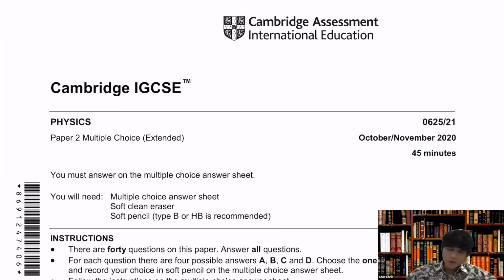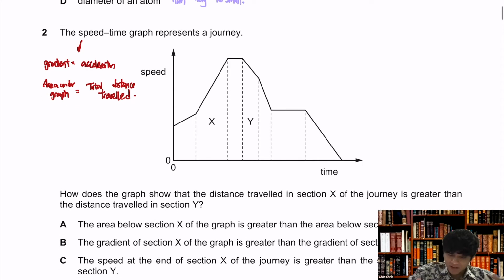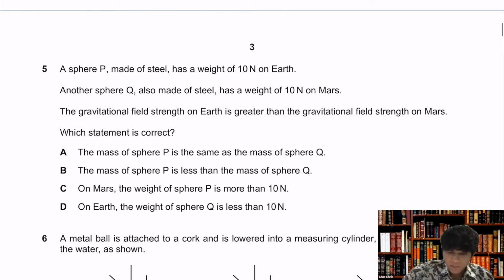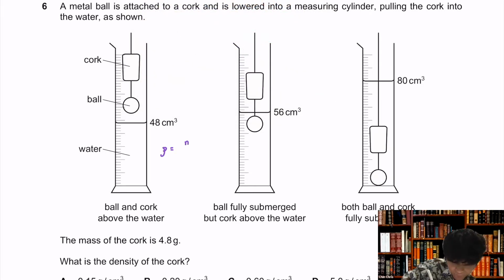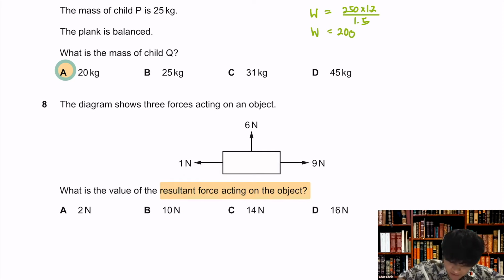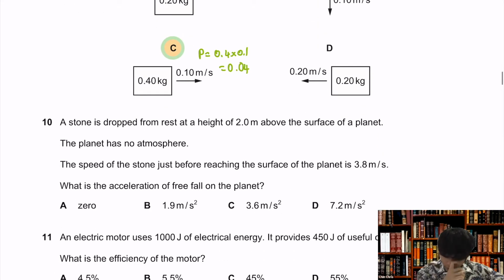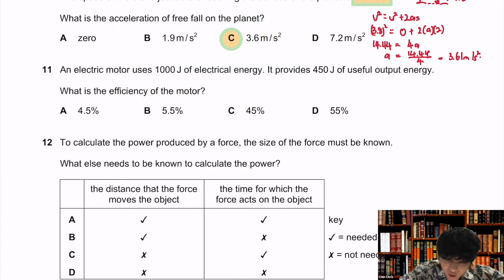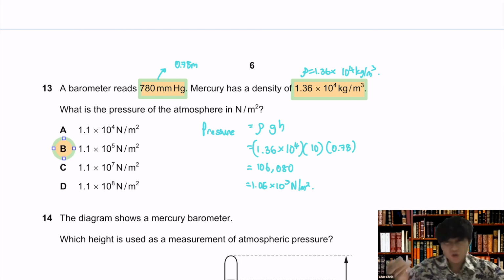Quickhack Cambridge Papers! Physics 0625/21/O/N/20 Q1 - 13.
Hi guys. We are on our brand new series of quickhacking past papers! Lets welcome Chin onboard! This video our lovely Mr Chin Chris is gonna show all his tricks in quick solving the past papers!

We aim to help our students to progress in everyway !

Chin: @chin_wyc
Cher: @Cher_edu
VBest: @Vbest_my